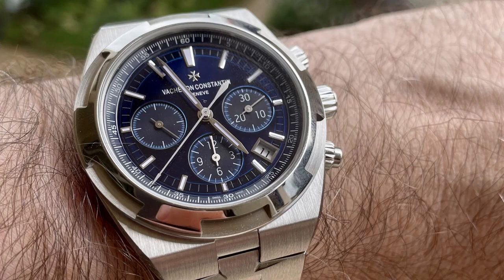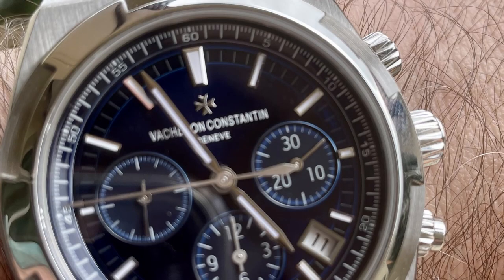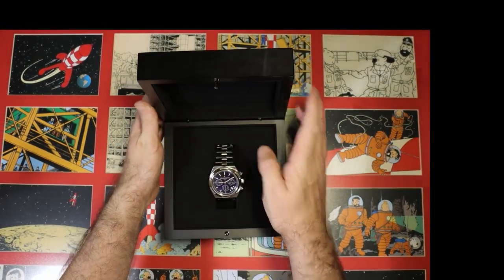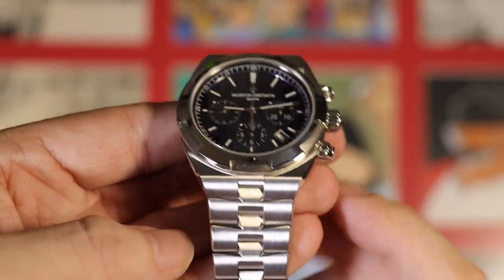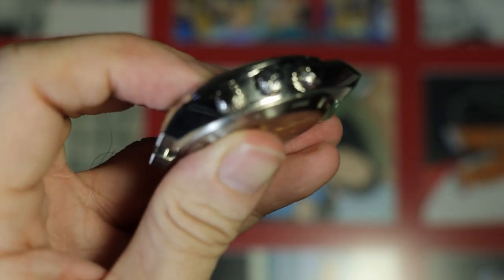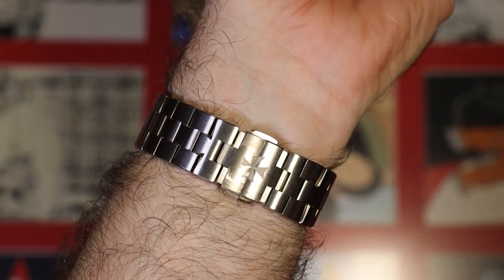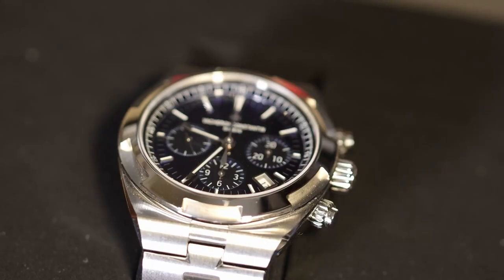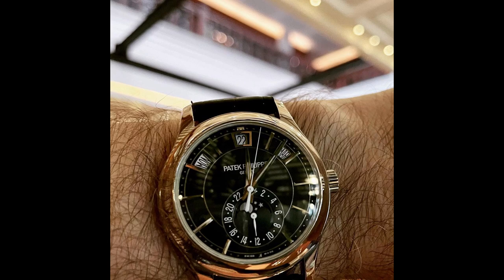Vacheron Constantin Overseas Chronograph 5500V - my Grail Watch, or is it?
Ever since the VC Chronograph was released in 2016 with the blue dial, I've wanted one. This year I eventually managed to get hold of it! But the joy was short-lived. While the watch has a lot of great features that improve usability, there is one great flaw that I just couldn't live with, so I moved it on very quickly! What was the flaw and what did I end up getting?

As I was selling the watch, I didn't have a lot of time to shoot the video, so apologies in advance!